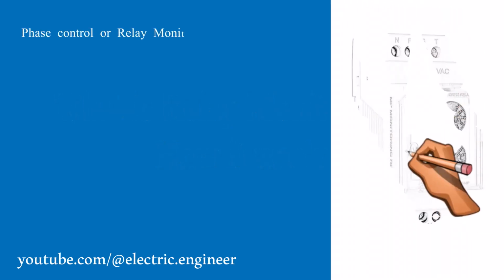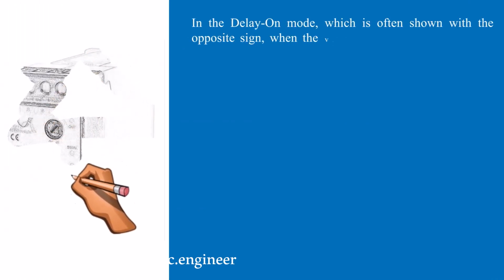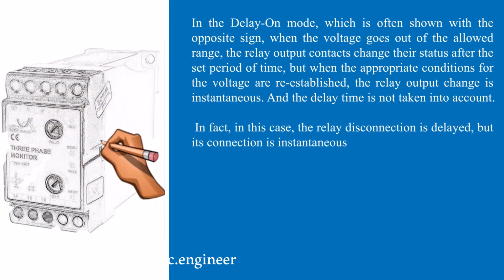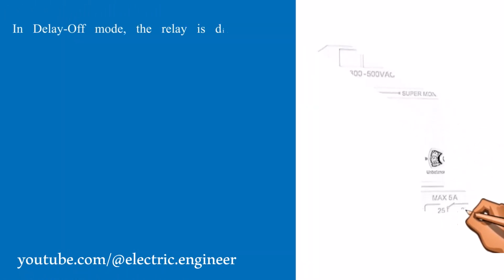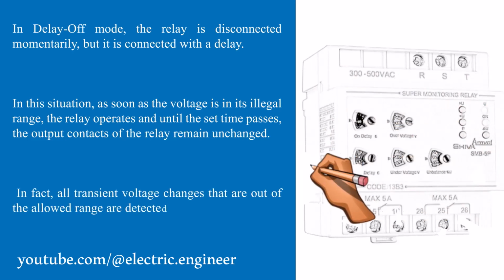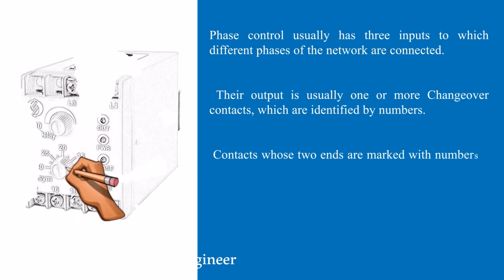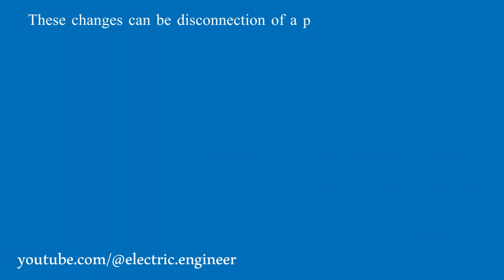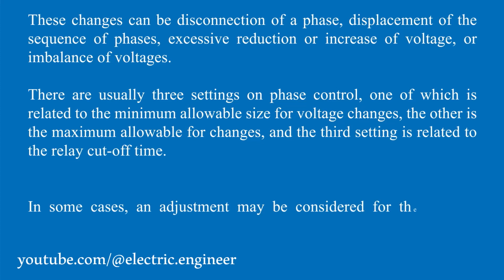What is relay phase control and how does it work